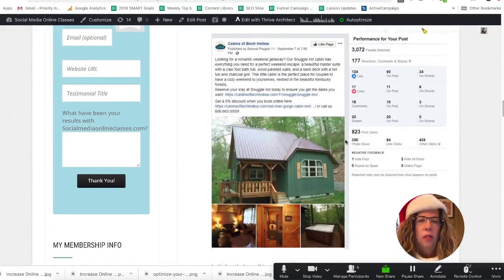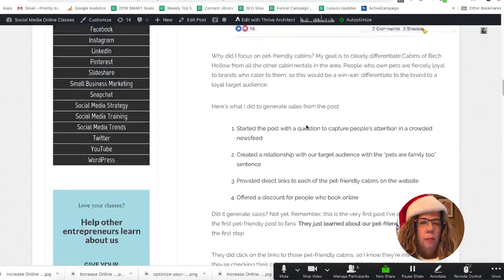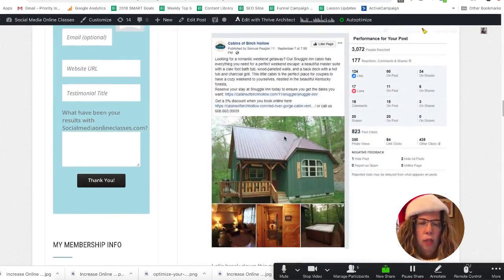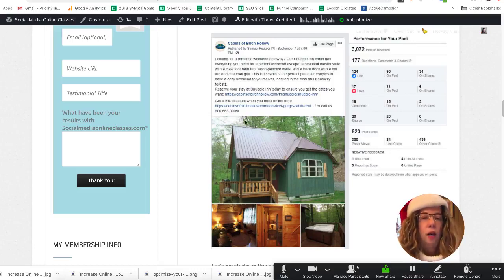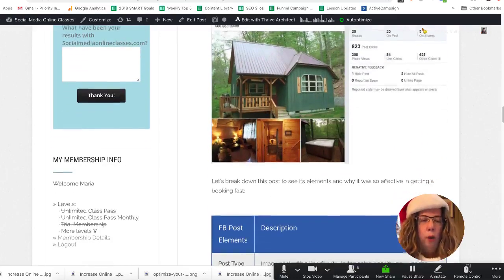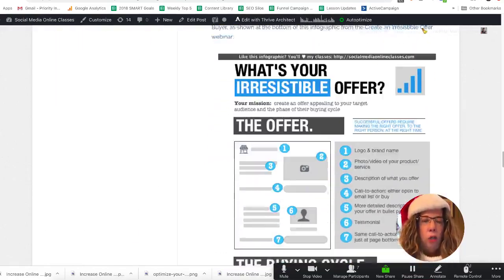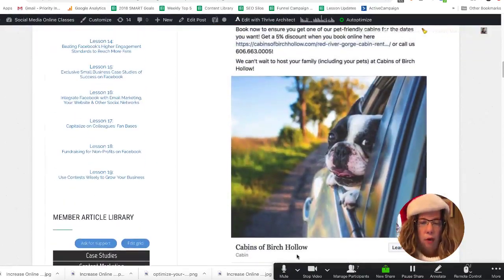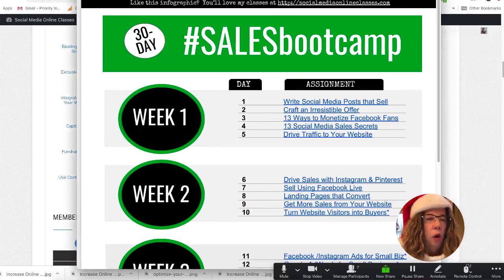Increase Online Sales for Small Business - Webinar Excerpt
An excerpt from the Increase Online Sales for Small Business webinar
➤ 30-day bootcamp to get more online sales
➤ do one tactic each day
➤ includes link to SMOC lessons teaching you exactly how

Check out these free resource centers to grow your small business using social media marketing: